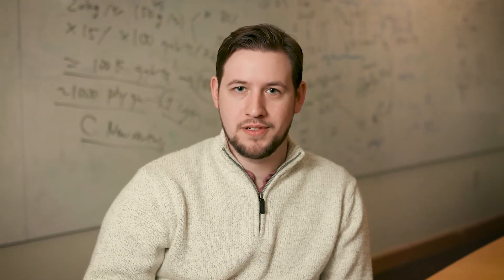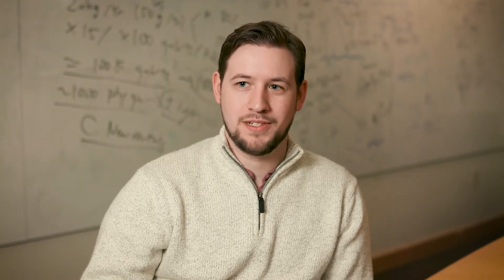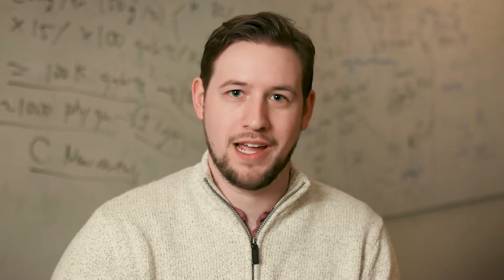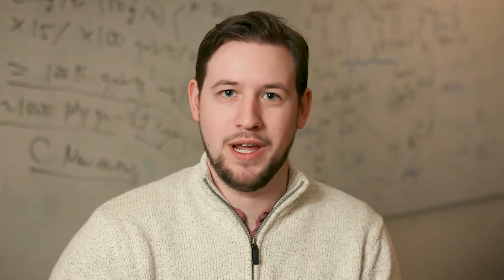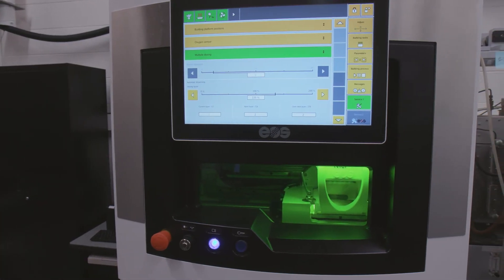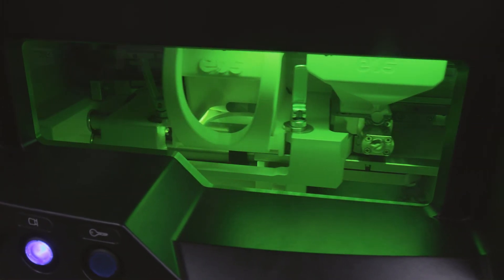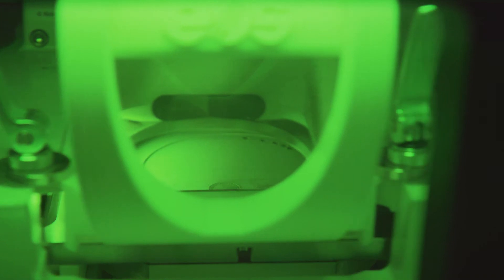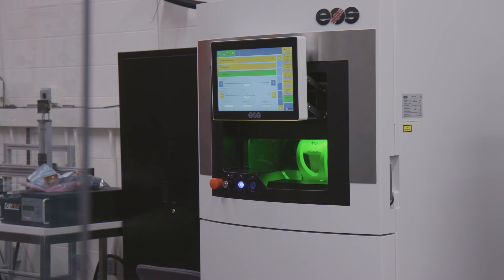Alex O'Brien: 3D printing and nuclear metallurgy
Alex O'Brien, PhD student in nuclear science and engineering at MIT, works with Professor Ju Li to explore 3D printing of ceramic-metal composites, materials that can be used in fusion power plants.